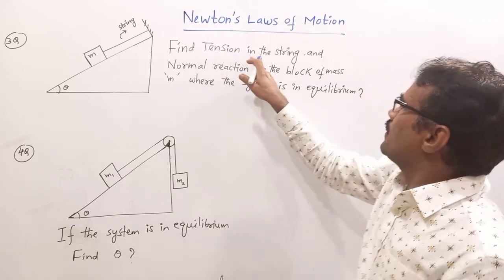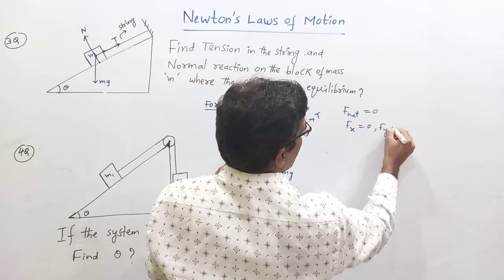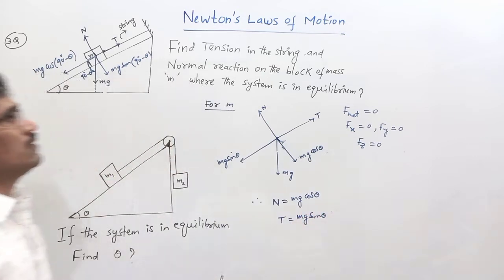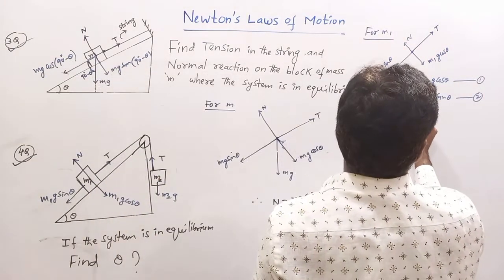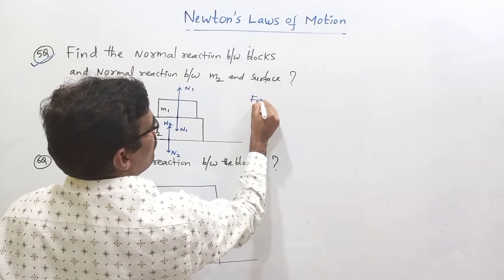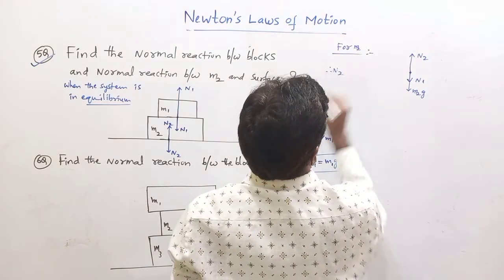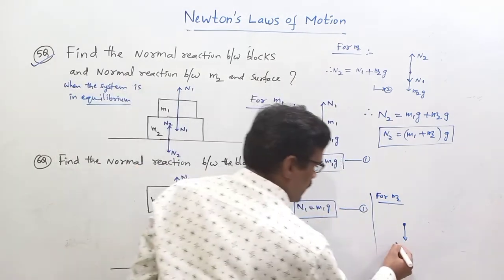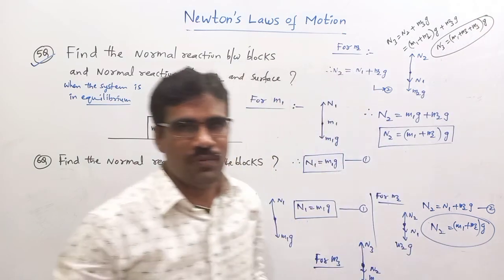Newton's laws of motion 04 | FIRST LAW | Numericals| Class 11| IIT-JEE |NEET by Venkat kotha.